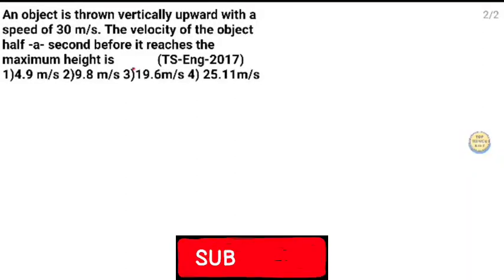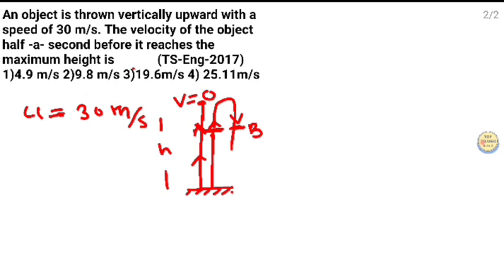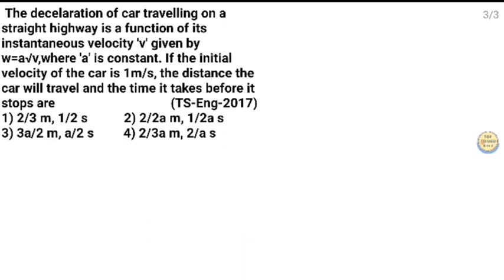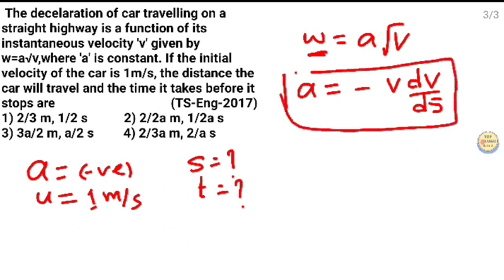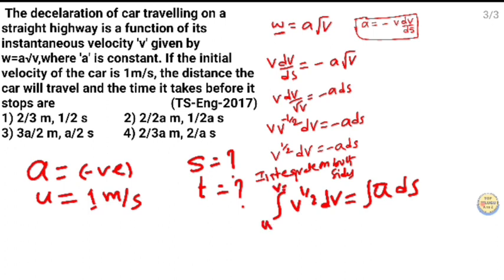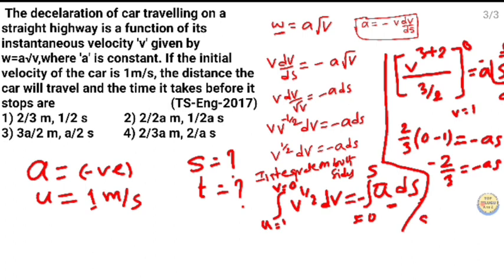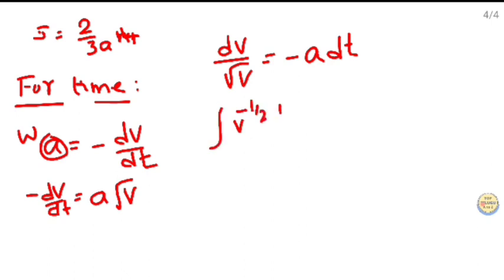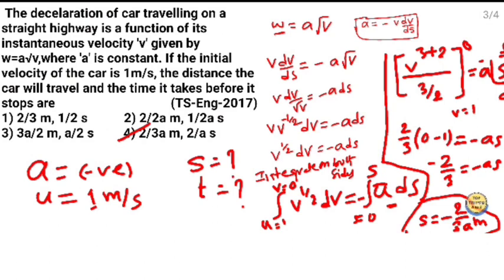EAMCET PHYSICS PREVIOUS QUESTIONS | MOTION IN A STRAIGHT LINE CLASS-11 | JEE/NEET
eamcet
eamcet bits
eamcet physics
eamcet physics class
jee previous question
jee previous question paper
jee previous year papers solutions
mains
jee
physics
physics class
physics bits
bits
physics eamcet questions
previous question
previous question papers with solutions
solutions
questions
medical eamcet physics
medical eamcet physics class
medical eamcet physics previous question paper
engeneering
engeneering physics
kinematics, eamcet Physics, JEE, NEET